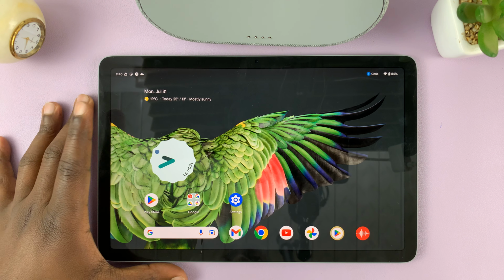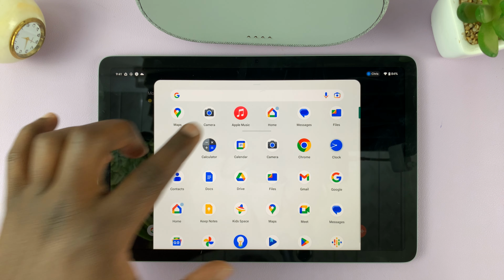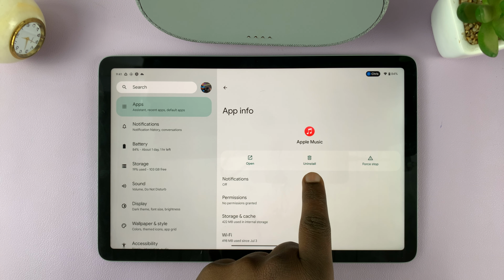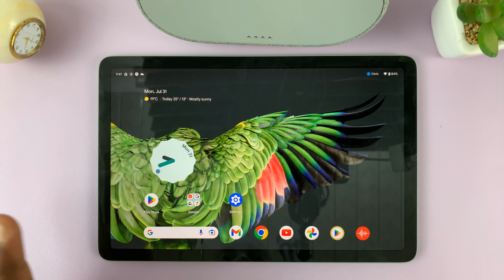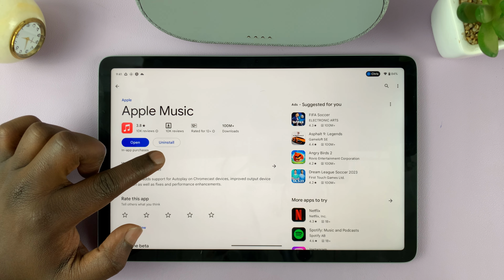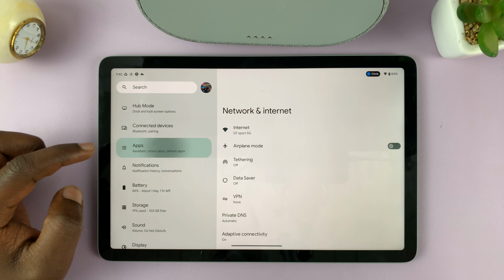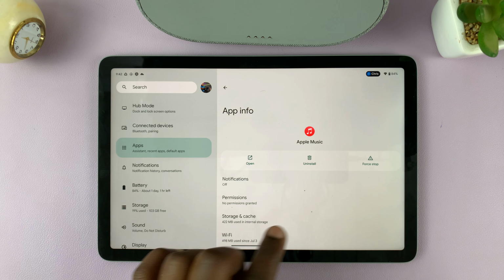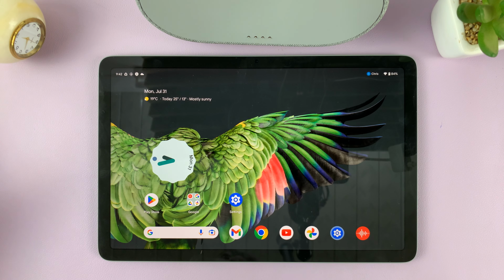How To Uninstall Apps On Google Pixel Tablet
In this step-by-step tutorial, we'll guide you on how to easily uninstall apps on your Google Pixel Tablet. Whether you're a new user or someone looking to declutter your device, this video has got you covered.

Uninstalling apps on your Google Pixel Tablet is a straightforward process, but we understand that it might be confusing for some. That's why we've prepared this comprehensive guide to ensure you can free up space and optimize your tablet's performance effortlessly.

Uninstall Apps On Google Pixel Tablet:

Method 1: Uninstalling Apps from the App Drawer

The App Drawer is where all your installed apps are listed, making it a convenient place to manage them. Follow these steps to uninstall apps from the App Drawer:

Swipe up from the bottom of your Google Pixel Tablet's home screen to open the App Drawer. Here, you'll see a comprehensive list of all your installed apps.

Scroll through the list or use the search bar at the top to find the app you wish to uninstall.

Press and hold the app icon until a menu appears with various options. Look for the option labeled "App info" and tap on it. This will take you to the app's info page.

Tap on the "Uninstall" button in the middle. A confirmation pop-up will appear.

Tap "OK" on the pop-up to confirm the app's removal. The app will be uninstalled, and its associated data will be deleted from your Google Pixel Tablet.

Method 2: Uninstalling Apps from Google Play Store

Go to the app drawer and tap on the Google Play Store app. Tap on the search bar to search for the app you want to uninstall.

Open the app page and you should see two buttons, one to "Open" and one to "Uninstall".

Tap on "Uninstall" and confirm the uninstallation when prompted.

METHOD 3: Uninstall Apps From Settings

Scroll down in the left-hand side pane and select "Apps" from the Settings menu.

Tap on "See all apps" to view the complete list of installed apps on your Google Pixel Tablet.

Scroll through the list or use the search bar to find the app you want to remove.

If the app can be uninstalled, you will see an "Uninstall" button. Tap on it and confirm the uninstallation when prompted. If the "Uninstall" button is disabled, you can instead choose "Disable" to remove updates and prevent the app from running.

Timestamps
0:00 - Intro
0:12 - Method 1: Uninstall Apps from the App Drawer
0:50 - Method 2: Uninstall Apps from Google Play Store
1:14 - Method 3: Uninstall Apps from Settings
1:55 - Outro

Cell Phone Tripod Adapter